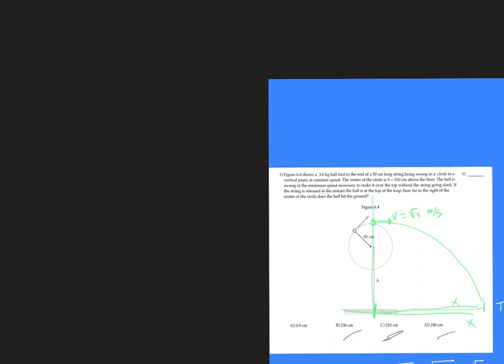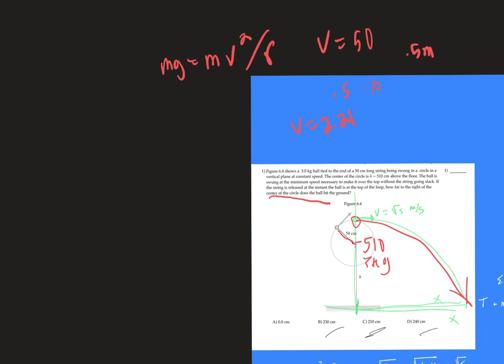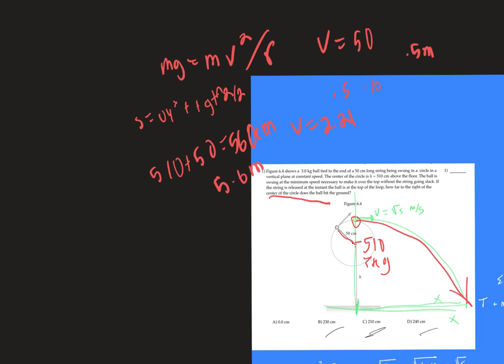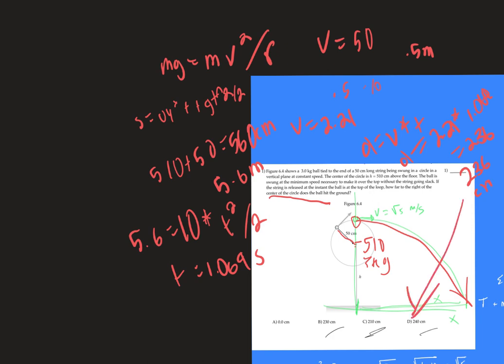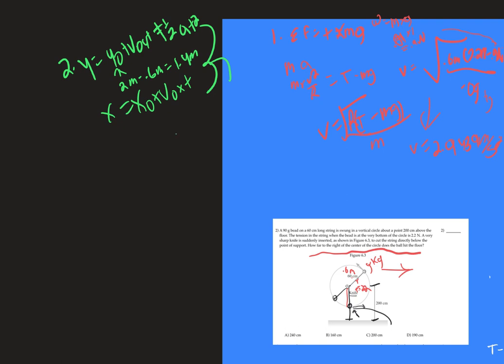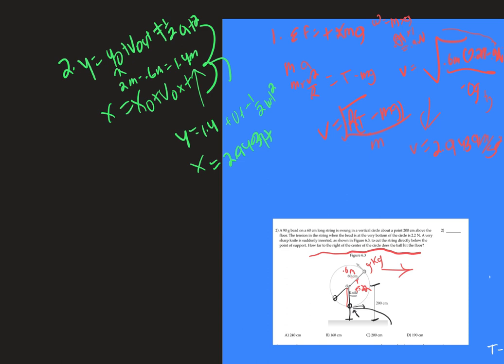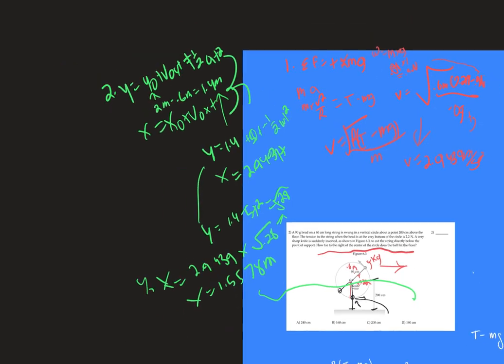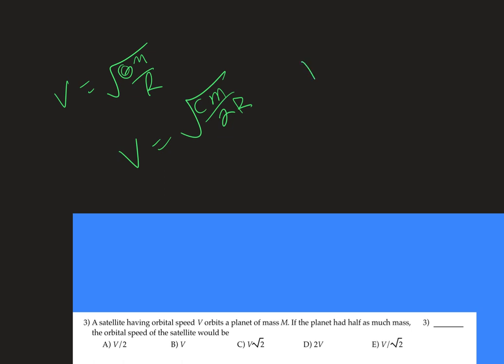12Solving+Problems+for+Chapter+6-1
00:00 Slide 1
02:33 Slide 2
07:28 Slide 3
07:53 Slide 4